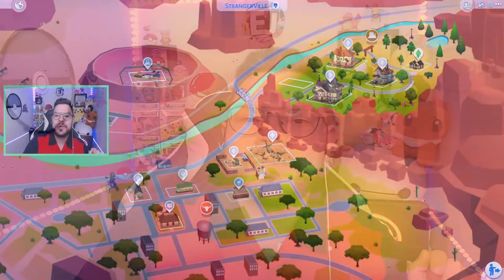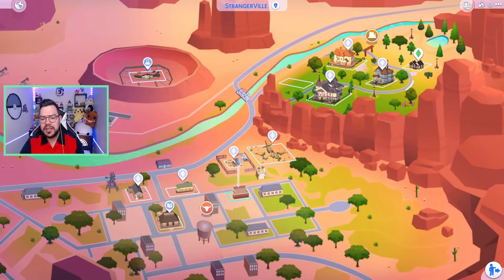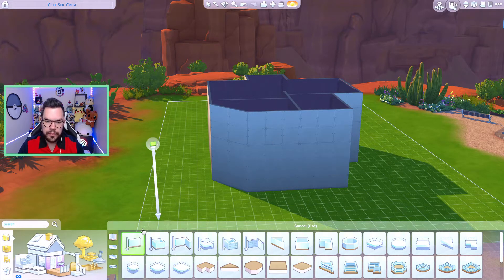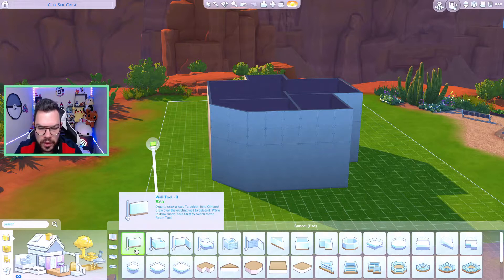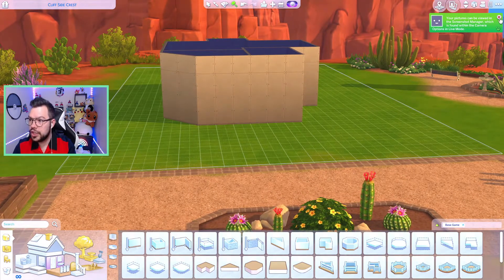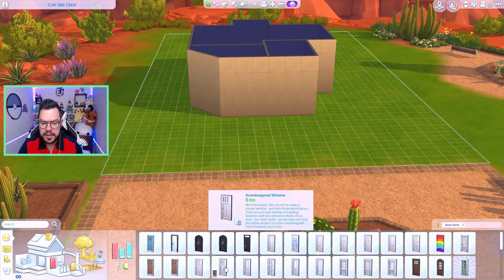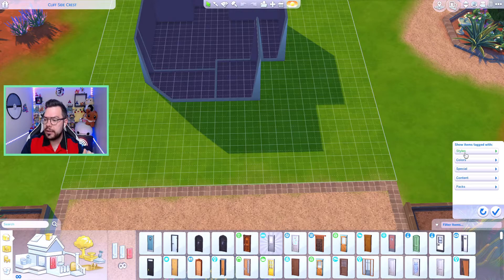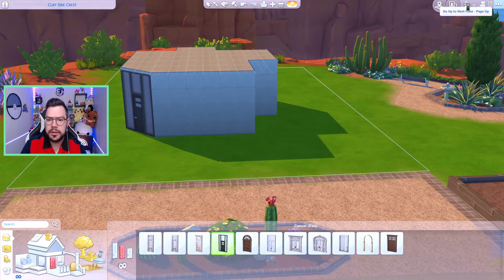The Sims 4 - Let's🔨 Build #8-Red Red Red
We will continue this little adventure each week and hopefully one day we can come back to some older builds when we get experienced and fix them up.
For this weeks build I took inspiration from the Red, which quickly turned into accents of brown and black leading into natural hand built style of living